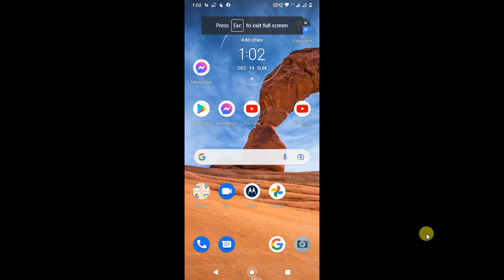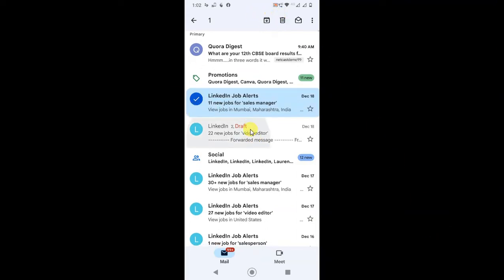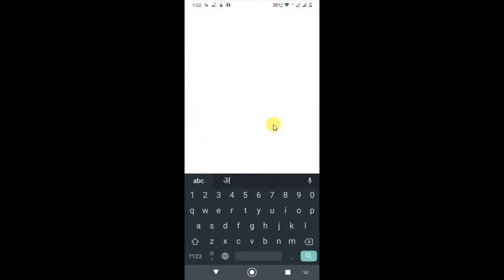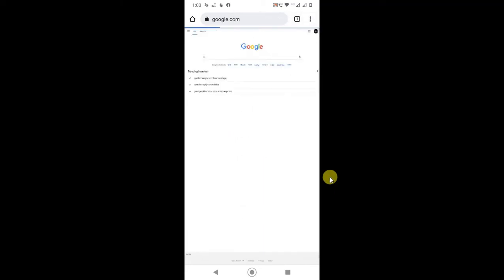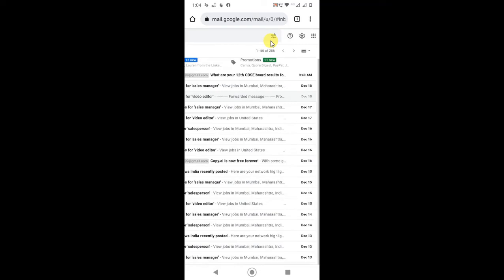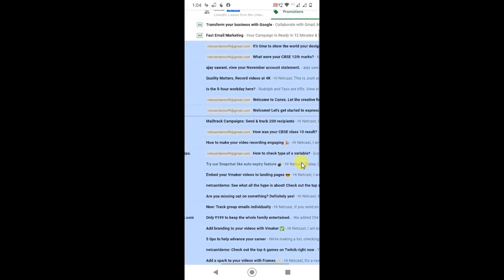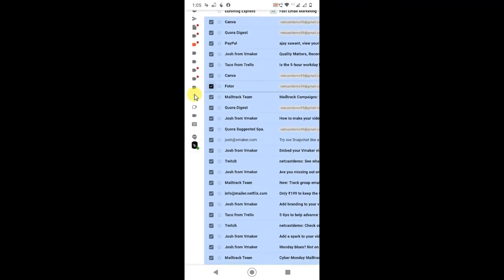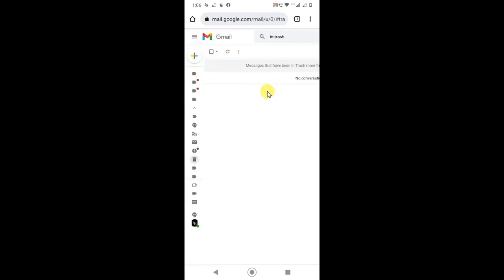how to delete all of your emails at once on gmail on android?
In this video tutorial, we are going to learn, how you can delete all of your emails at once on gmail on android